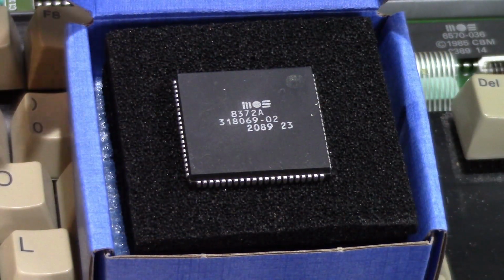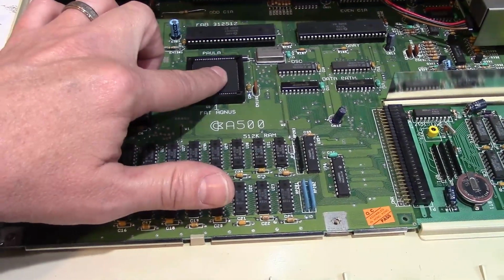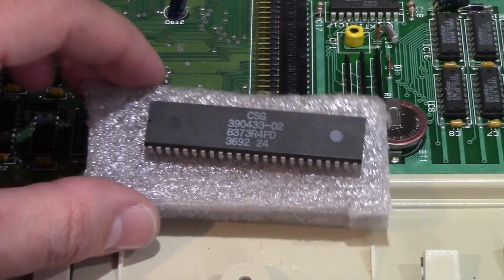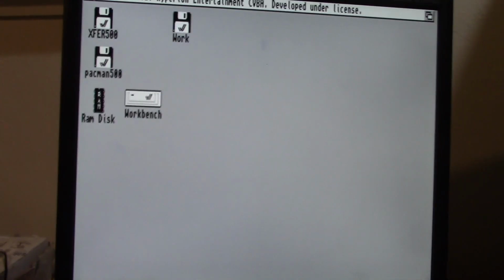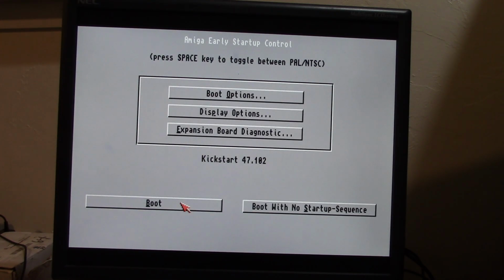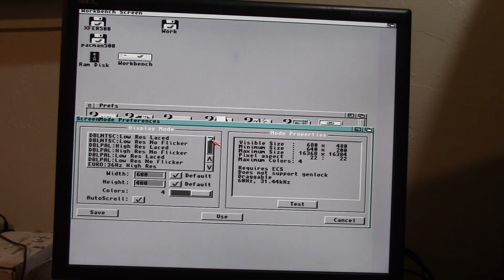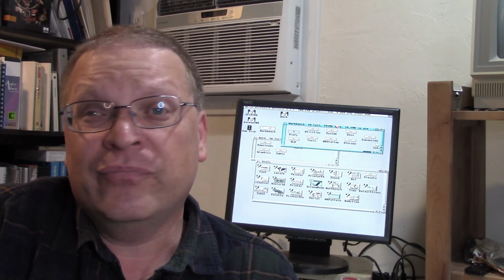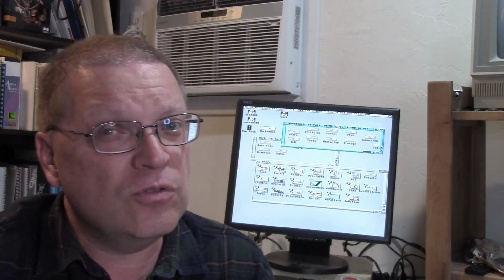Upgrading my Amiga 500 from OCS to ECS (and you should too!) Episode 119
This week on 10 Minute Amiga Retro Cast I am upgrading my shiny new Amiga 500 to a full ECS machine with 1 MB of CHIP RAM and all the fancy-pants ECS video modes! Join me as I go over the procedures, including the modifications to your Amiga 500 to upgrade it, and review the nice ECS Chipset. It is more powerful than you might think!

How about that cool Ace2b from Individual Computers? Or ordering an 8372A Agnus Chip? Check out the goodness here!

Remember, to use the 1 MB Agnus, break the connections between pads 2 & 3 on J2, bridge pads 1 & 2 of J2, and cut the trace for JPA7.

Are you a DIY Guy? Check out the Github for making your own 2MB Agnus adapter!